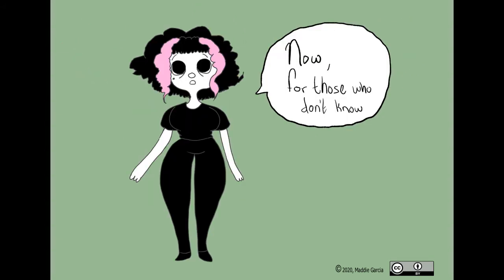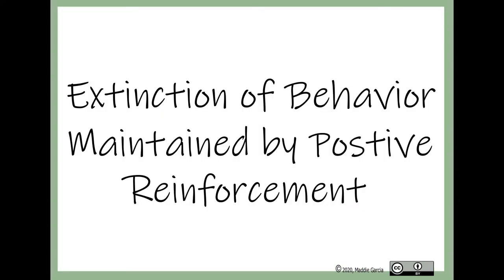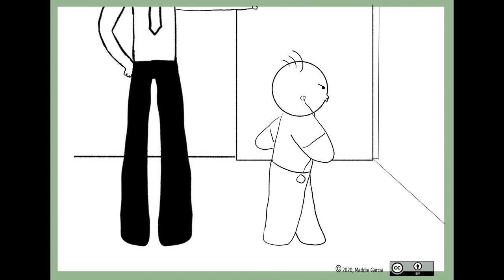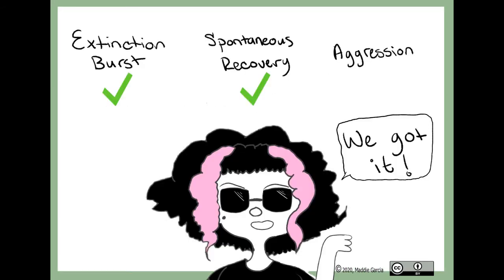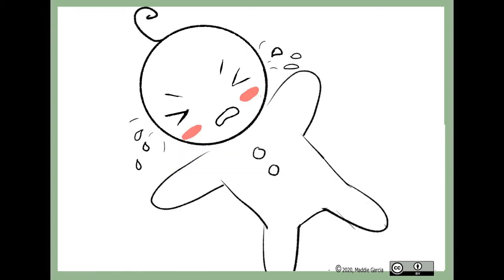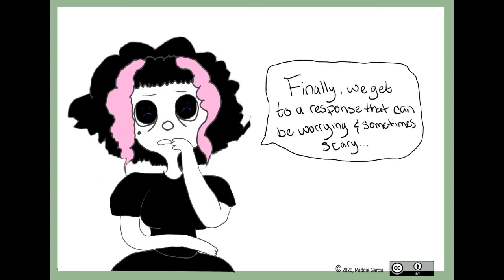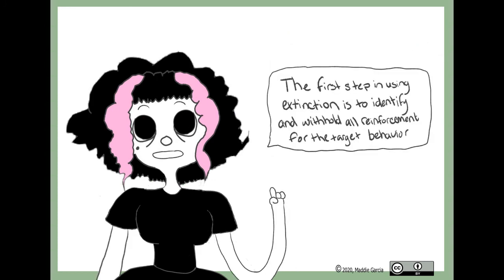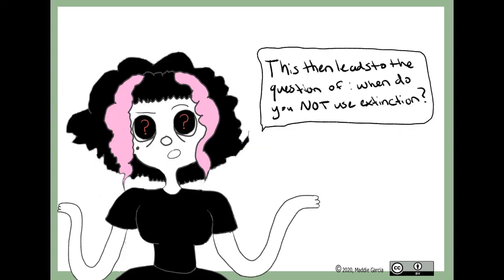What is Extinction? Applied Behavior Analysis Animatic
So, this is a nice quick overview of what extinction is. This is actually a final project for a class.

Copyright stuff is in the video, but here are some disclaimers here as well:
All of the images used in this video are mine, created by me, and you can use this character or these images as long as you receive permission from me beforehand. Thank you!